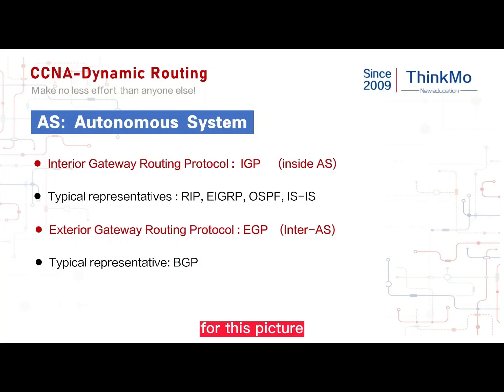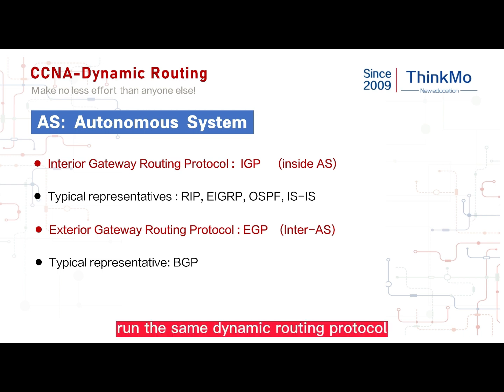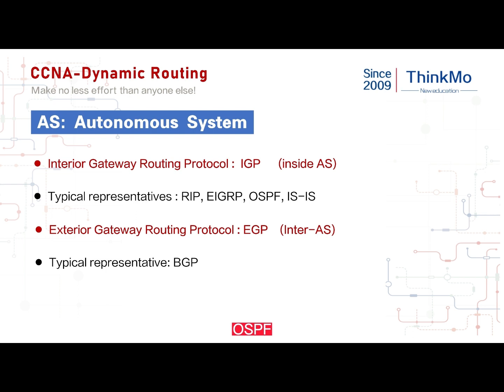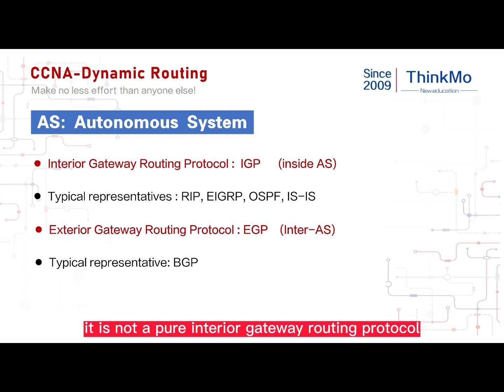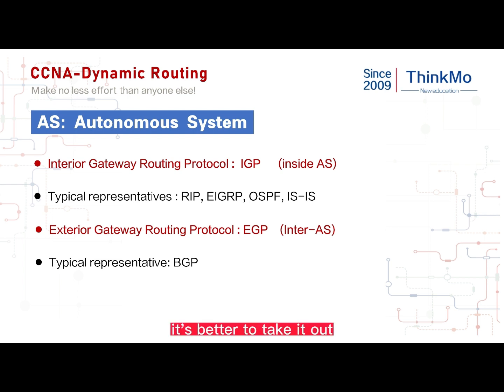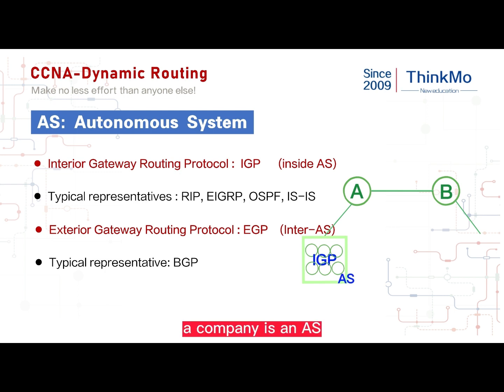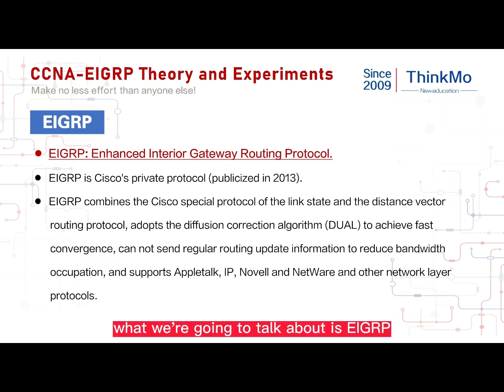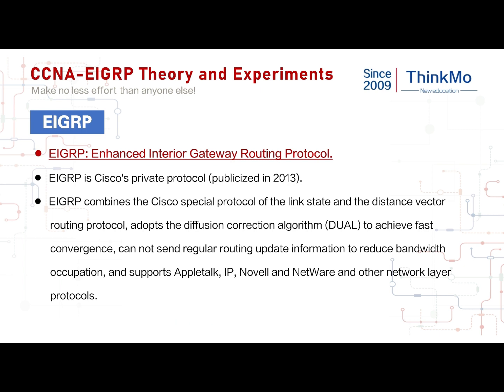【ThinkMo】CCNA free course share- ARP and ICMP 1-11